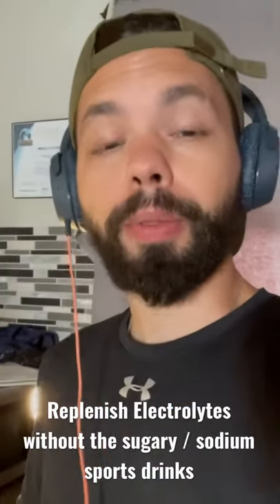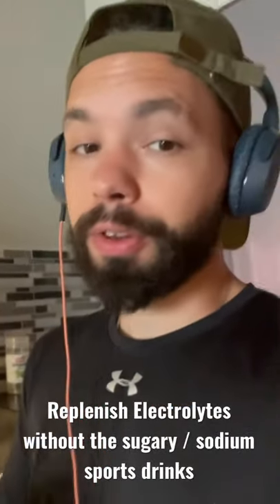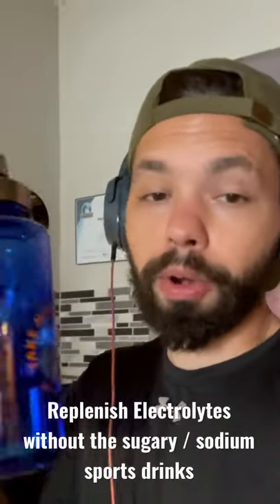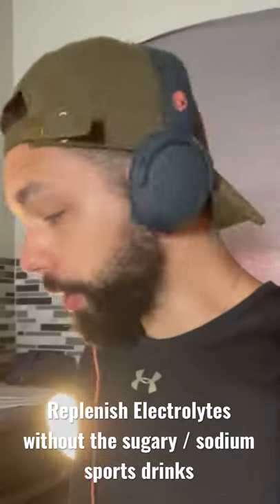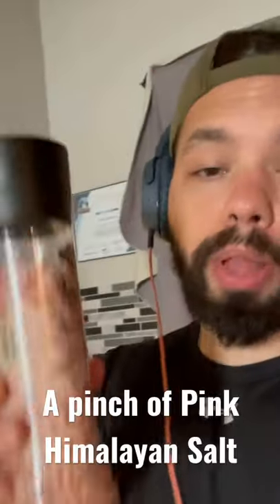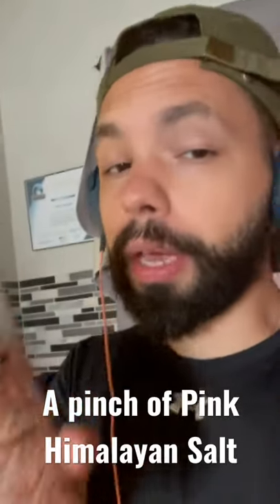SAY “No” To Sports Drinks!! Replenish Electrolytes With This Cheap And Healthy Tip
Eating healthy isn’t rocket science, it starts in your kitchen. Learn to become your own personal chef if you want to start shedding pounds

Here are some recipes for you!

How Does Cooking From Home Helping You Shed Those Last Few Pounds? How To Meal Prep For Weight Loss And Money Gain!

Lose Weight, Build Strength, Feel Amazing. Watch These Full Body Follow Along Workout Videos Daily!!!